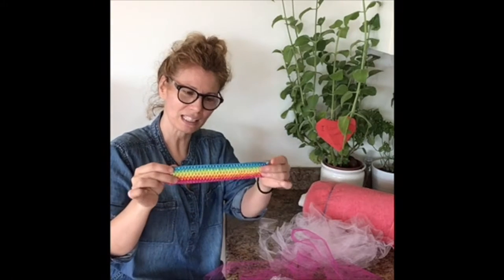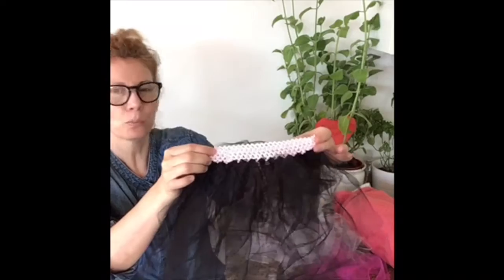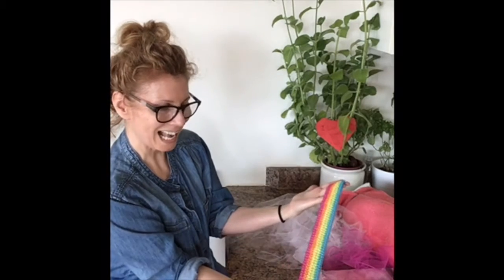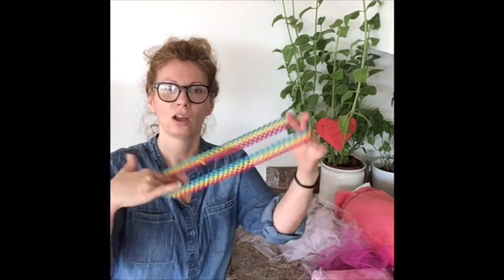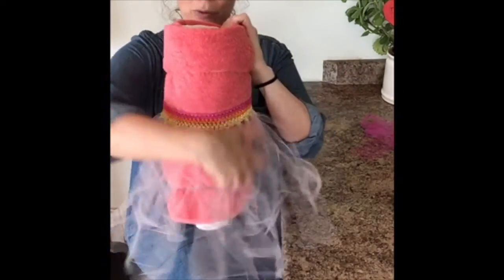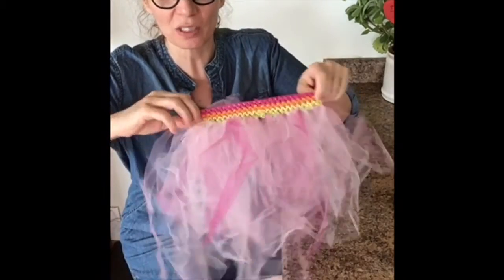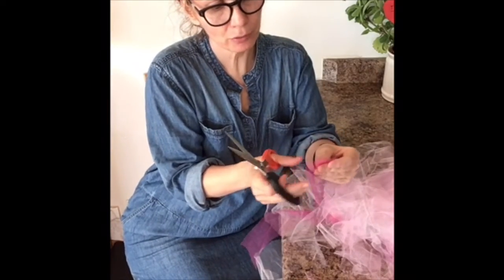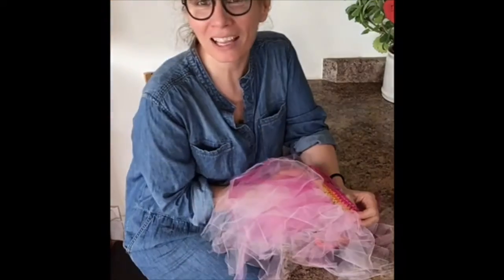Tutu Workshop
Welcome back to another fun workshop. this time we are walking you through how to create a tutu for your little one! If you registered for this workshop, the kit will be delivered to you on the indicated date on the flyer.

You will have received the materials required to construct this. Did not register? That's okay, you can purchase the supplies yourself, and then use this video as a guide if needed!

Have feedback, comments, or questions?

Also follow us on:
Facebook- NCFST- Aboriginal Early Childhood Development Unit

Chi Miigwetch!